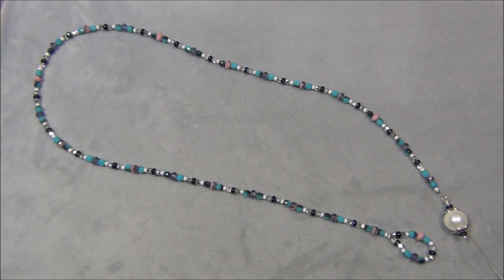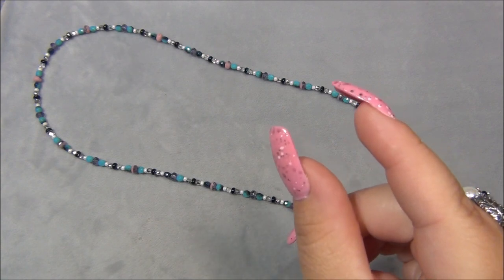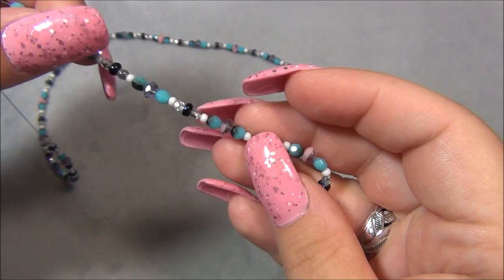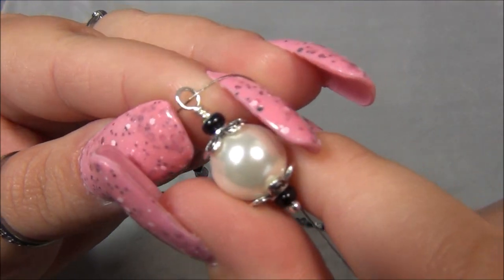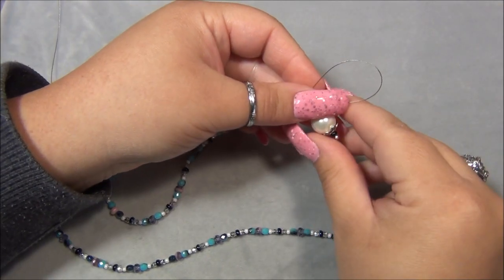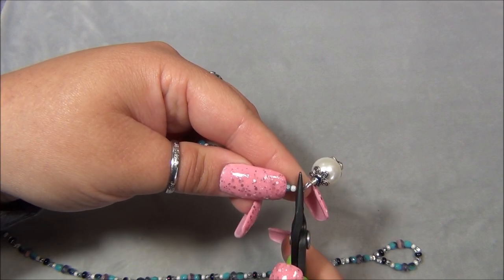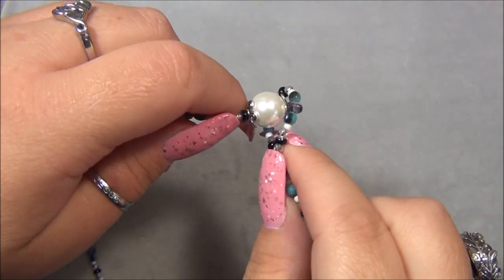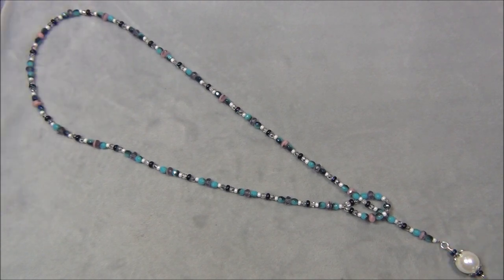Lariat Lasso Beaded Necklace Tutorial | BEADventurous Ep 37